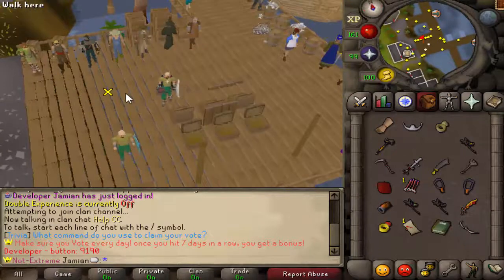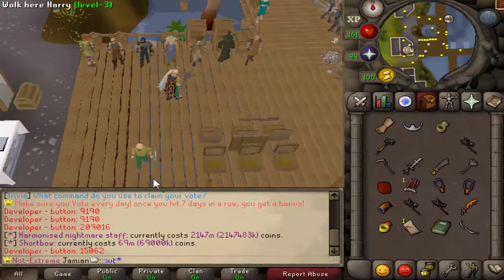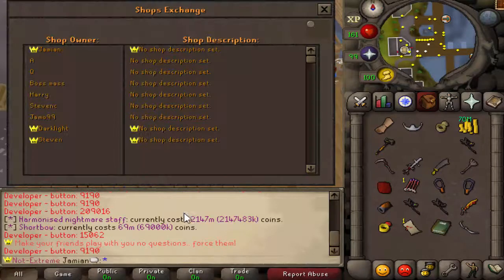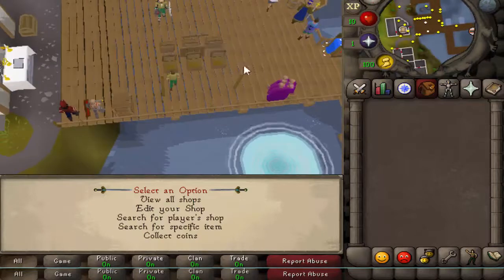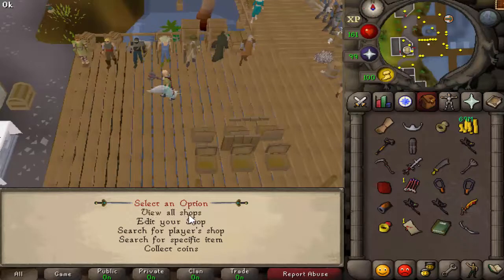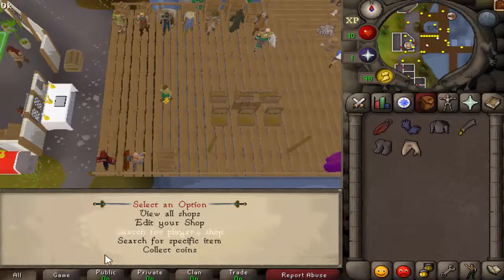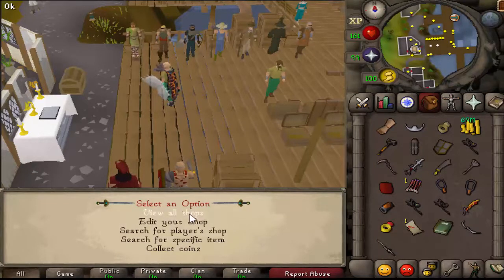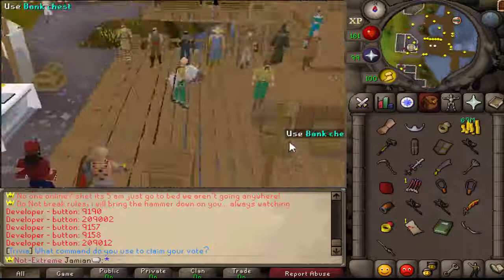[Revival] First look at Player owned shops